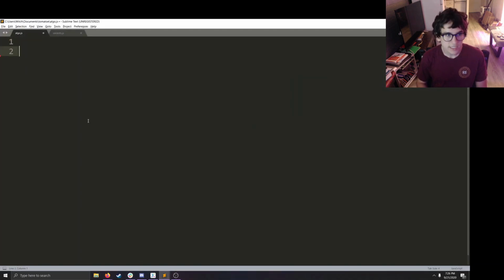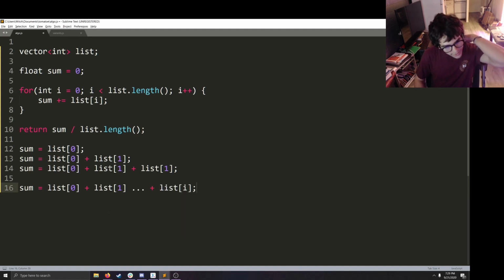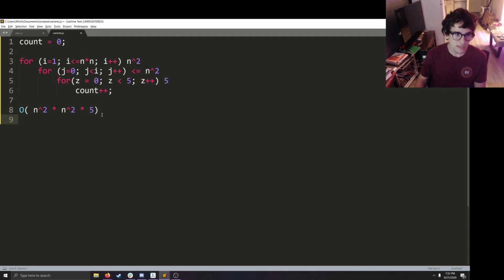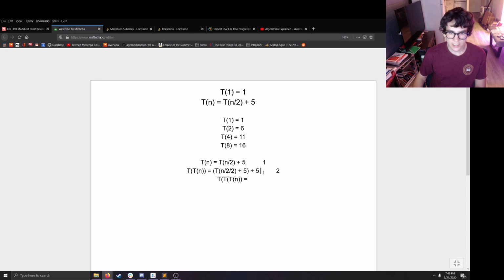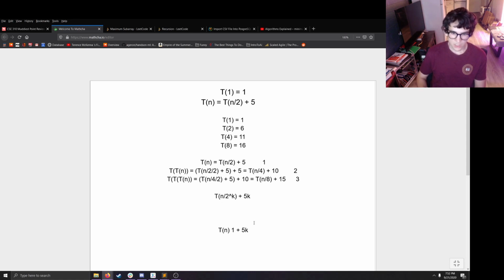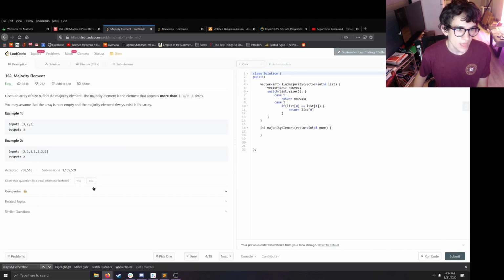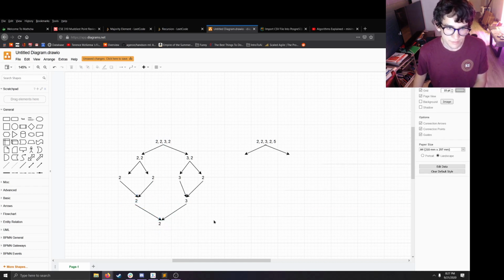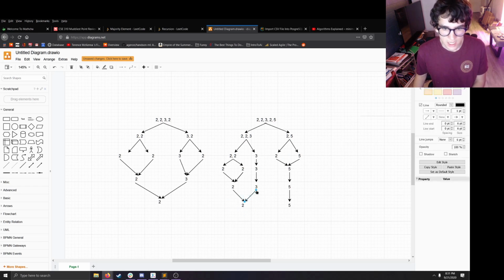CSE 310 Exam 1 Muddiest Point Review